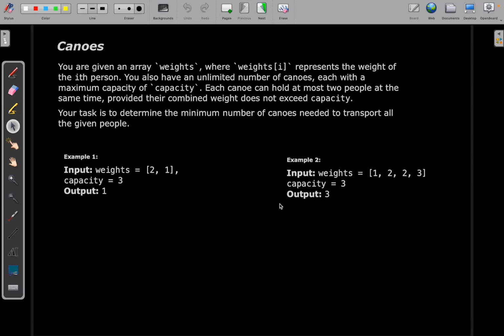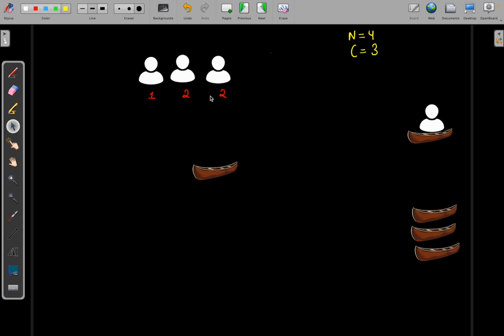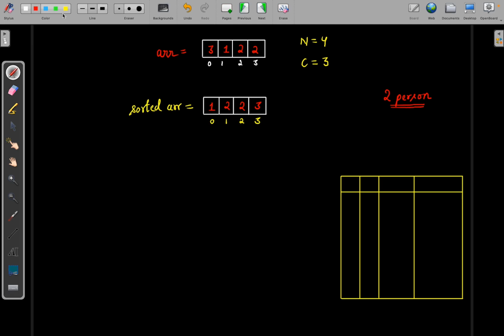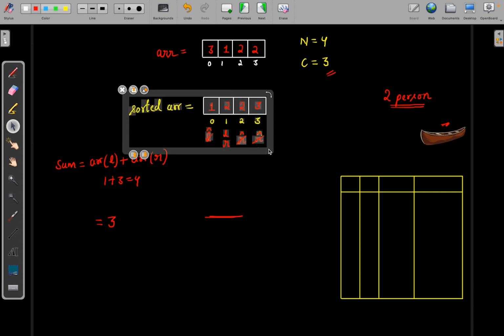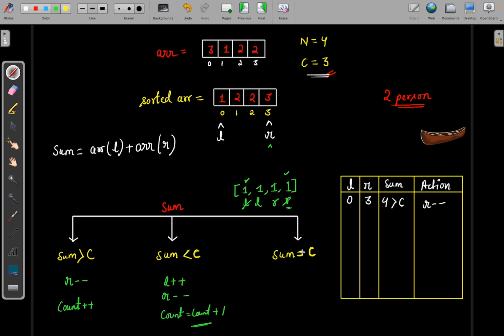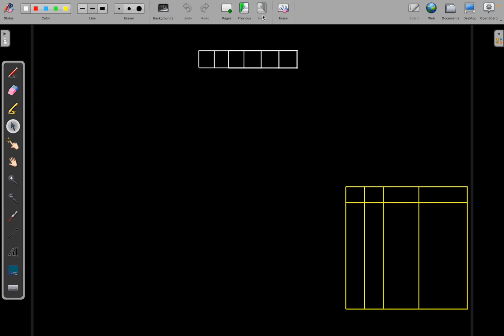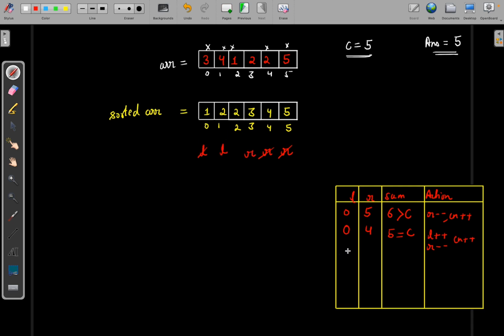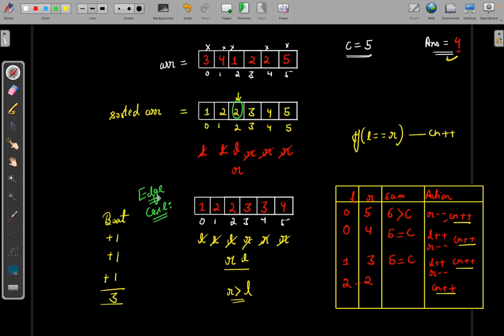Canoes to Save People | Approach Explanation | Progression90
In this video, we're going to discuss the solution to the Canoes to Save People problem, also known as Boats to Save People on Leetcode. This problem is a classic example of a greedy algorithm problem, where we need to find the minimum number of boats required to save all people. We'll break down the problem statement, explain the approach, and then implement the solution.

The problem states that we have a certain number of people, each with a specific weight, and a limited number of boats, each with a specific capacity. We need to determine the minimum number of boats required to save all people, given that each boat can carry a maximum weight.

We'll explain the reasoning behind our approach and provide a step-by-step breakdown of how to solve this problem. By the end of this video, you'll have a clear understanding of how to tackle this type of problem and be able to implement the solution in Javascript.

If you're interested in learning more about solving problems like this, be sure to check out our full stack development course, where we cover topics like data structures, algorithms, and system design.